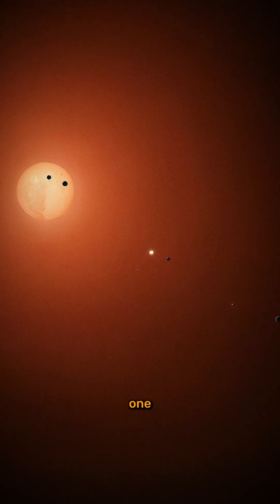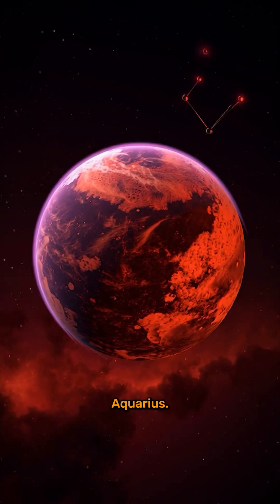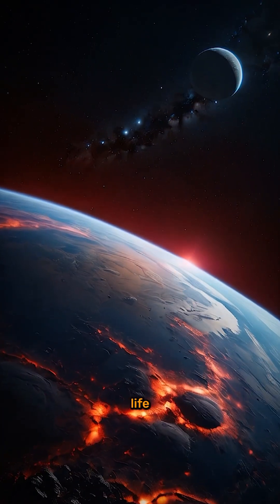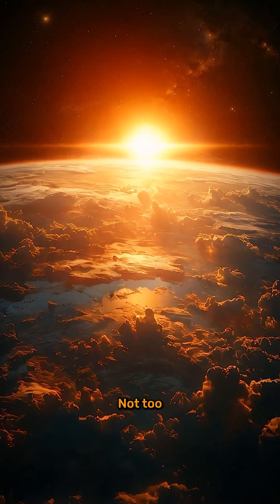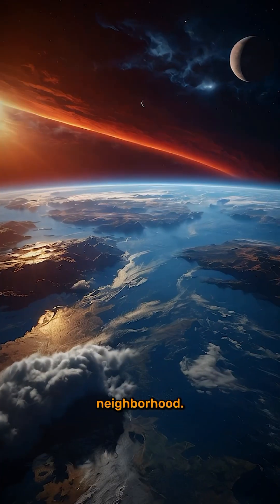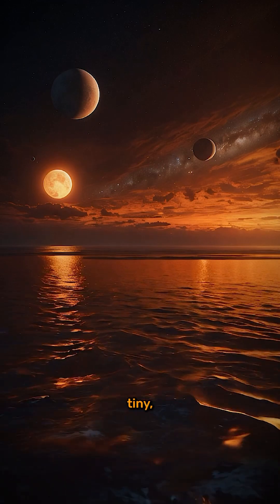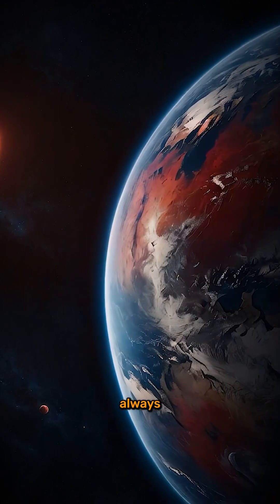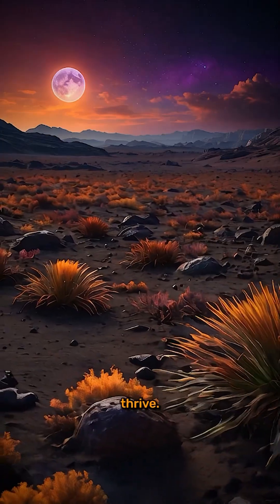This Galaxy has 3 Habitable Planets!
This is Trappist 1 system of a planets, three of them are habitable. First habitable planet is Trappist 1e.